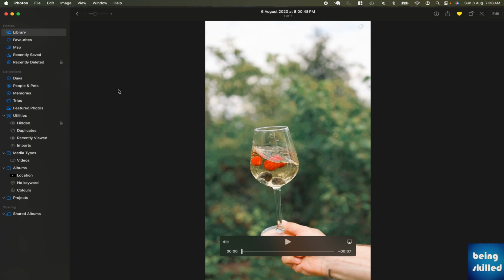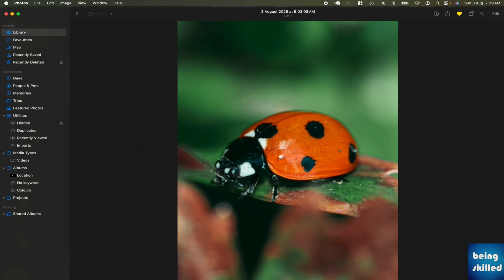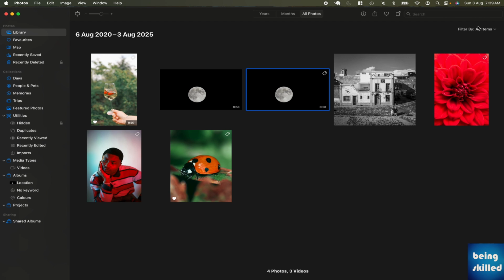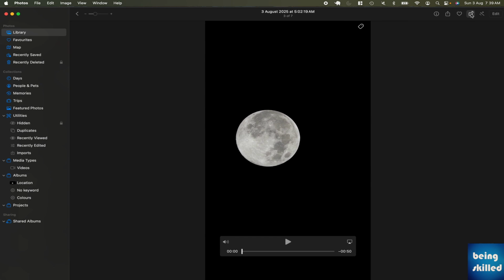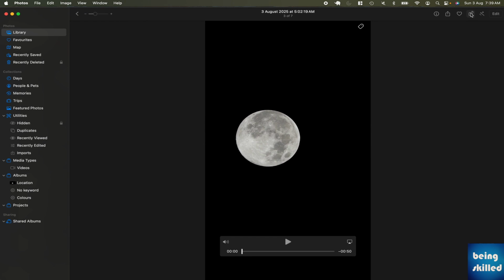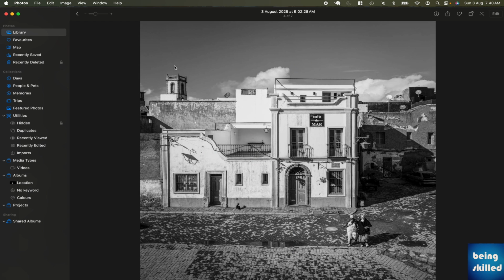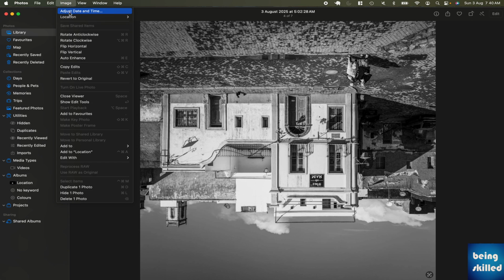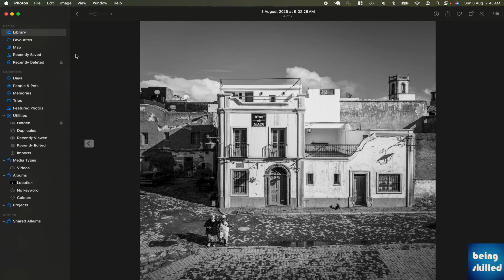How to Rotate & Flip Images in Apple Photos App (macOS Tutorial)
Learn how to easily rotate images clockwise or anticlockwise and flip them horizontally or vertically using the built-in Apple Photos app on macOS. This quick tutorial is perfect for beginners and anyone looking to fine-tune their photo orientation with just a few clicks.

🧭 In This Video:
How to rotate images clockwise
How to rotate images anticlockwise
How to flip images horizontally and vertically
Quick editing tips using macOS Photos App
Best practices for non-destructive editing

📌 Great for organizing, editing, and perfecting your photo collection!